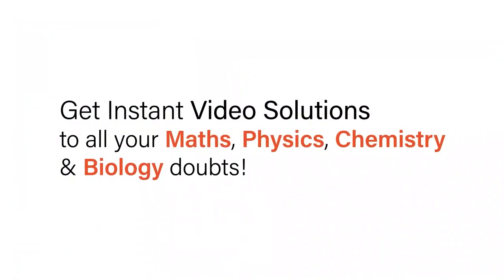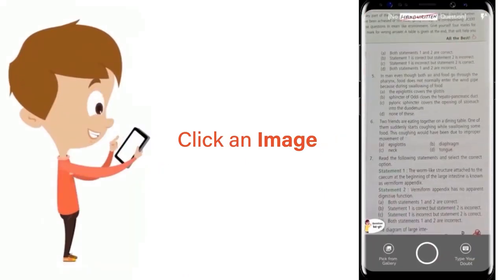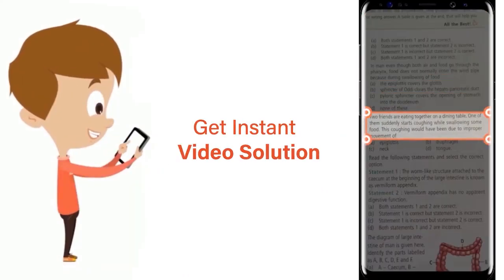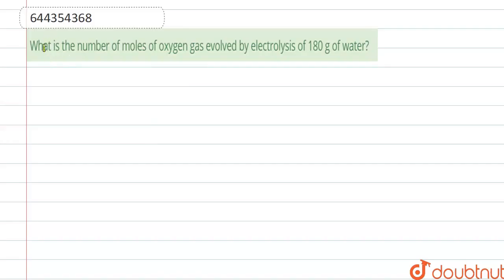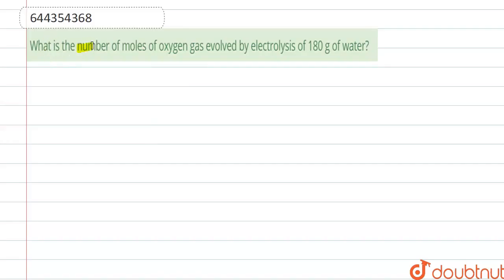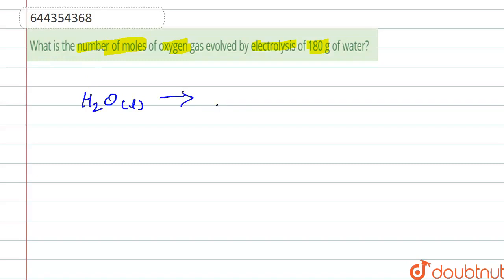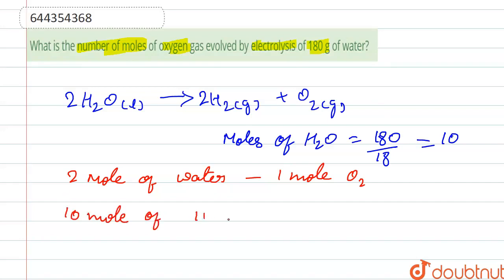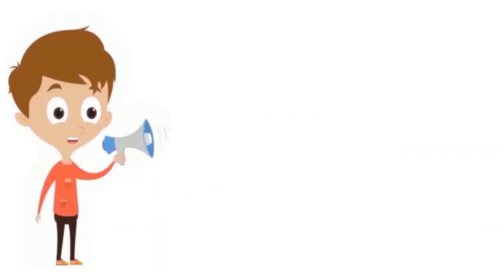What is the number of moles of oxygen gas evolved by electrolysis of 180 g of water? | 12 | ELEC...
What is the number of moles of oxygen gas evolved by electrolysis of 180 g of water?
Class: 12
Subject: CHEMISTRY
Chapter: ELECTROCHEMISTRY
Board:IIT JEE

👉 Have Any Query? Ask Us.